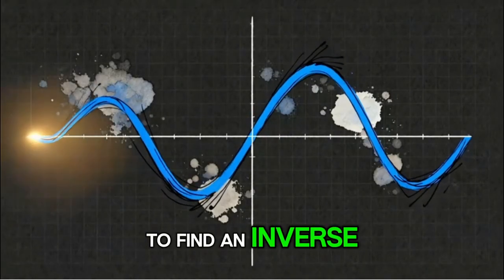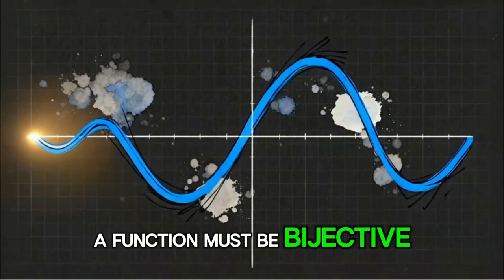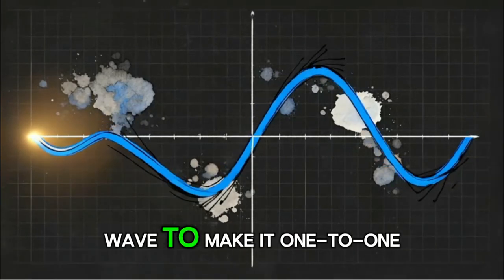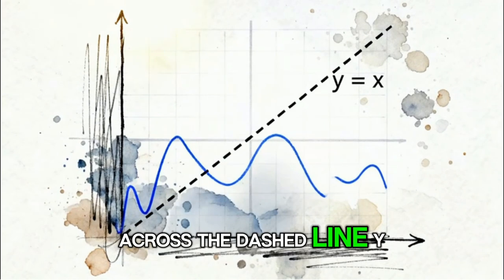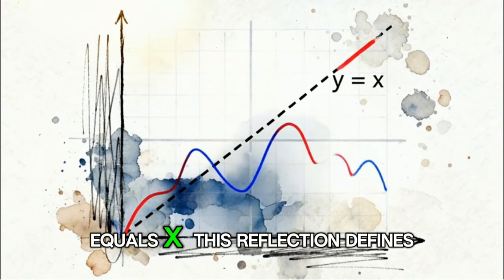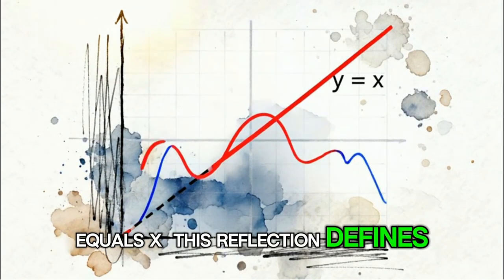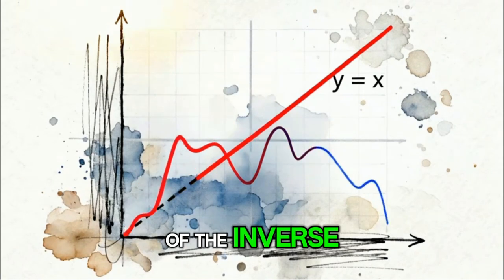Grade XII Trigonometry: Inverse Functions Crash Course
l Grade XII l Inverse Trigonometry functions l Trigonometry l